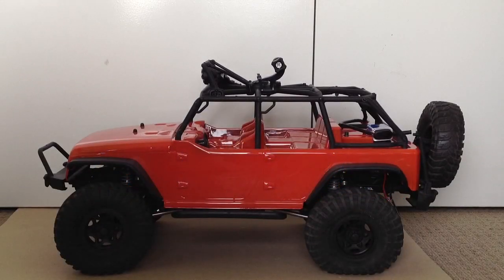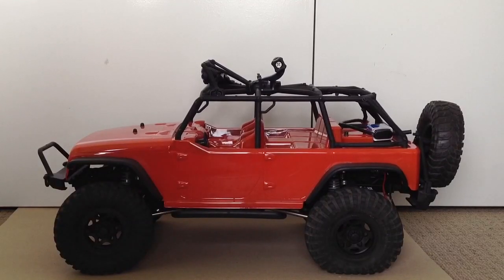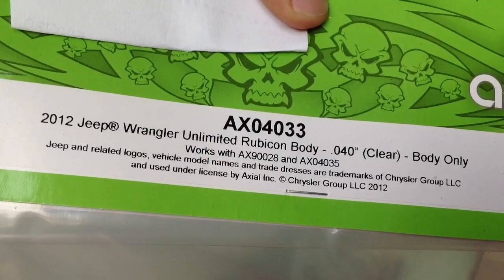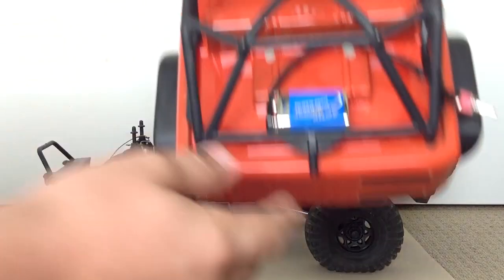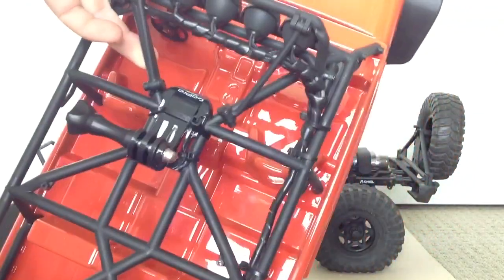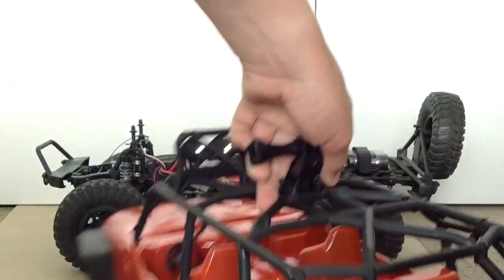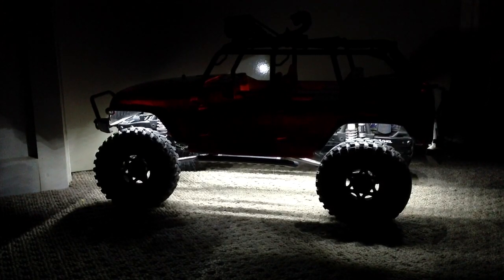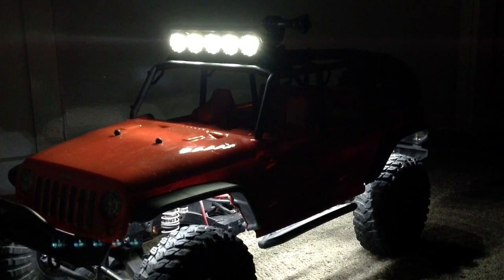Underbody lights on the Axial SCX10™ 2012 Jeep® Wrangler Unlimited Rubicon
Just hooked up the light bar and some underbody lights. Sorry we haven't posted much of the jeep lately we just had a issue of broken parts and it took me a while to work out how to wire up the lights.
These lights are insanely bright and light up the trail a fair few meters in front of you. The lighter is from Axial and the underbody lights are some we picked up from an electrical shop. They are LEDS with sticky on the back.